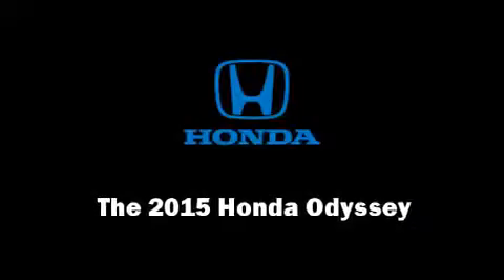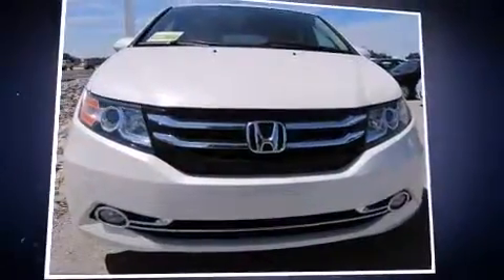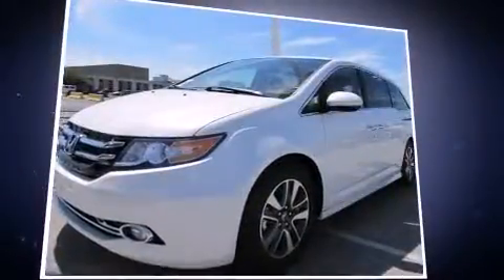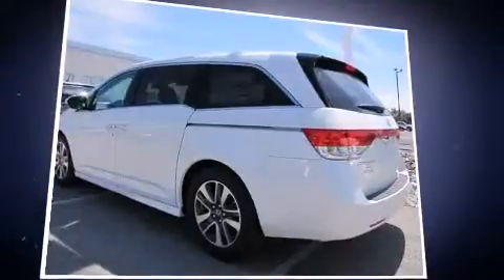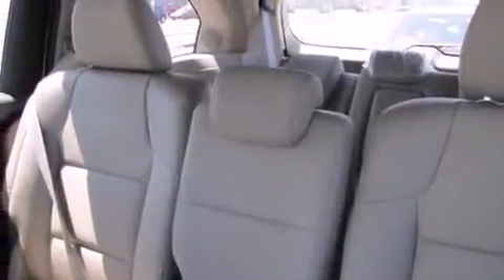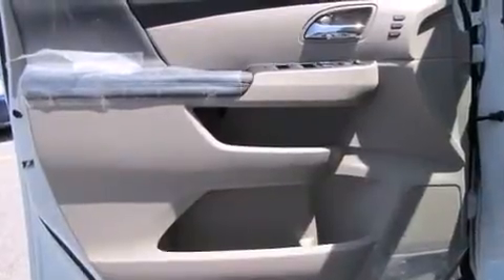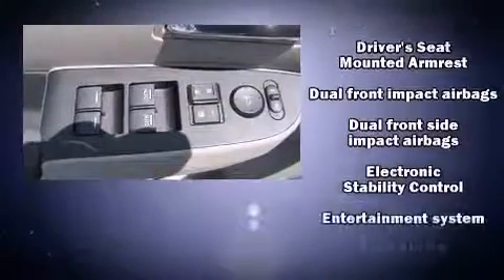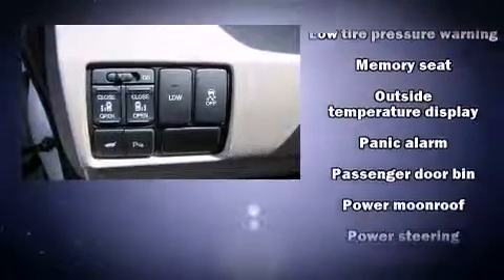2015 Honda Odyssey Touring Elite in Sandusky, OH 44870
Discerning drivers will appreciate the 2015 Honda Odyssey. This 8 passenger van is ready to drive off the showroom floor! It features a front-wheel-drive platform, an automatic transmission, and a 3.5 liter 6 cylinder engine. Top features include front dual zone air conditioning, power front seats, a built-in garage door transmitter, heated seats, high intensity discharge headlights, lane departure warning, blind spot sensor, and seat memory. Storage solutions are integrated throughout the interior, demonstrating thoughtful attention to detail. Audio features include a CD player with MP3 capability, rear mounted audio controls, steering wheel mounted audio controls, and 12 speakers, providing excellent sound throughout the cabin. Rear LCD monitors provide entertainment that your passengers will appreciate no matter how far the drive. Honda ensures the safety and security of its passengers with equipment such as: dual front impact airbags with occupant sensing airbag, head curtain airbags, traction control, brake assist, anti-whiplash front head restraints, a security system, and 4 wheel disc brakes with ABS. Electronic stability control stands out as a technologically savvy innovation, keeping you better connected to the road. We have the vehicle you've been searching for at a price you can afford. Please don't hesitate to give us a call.